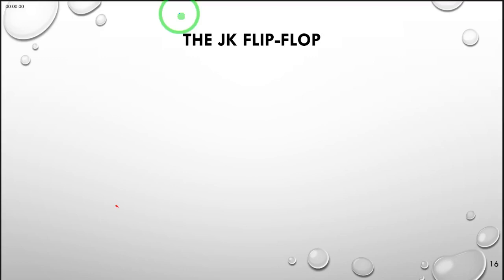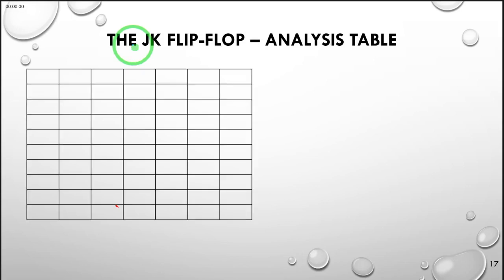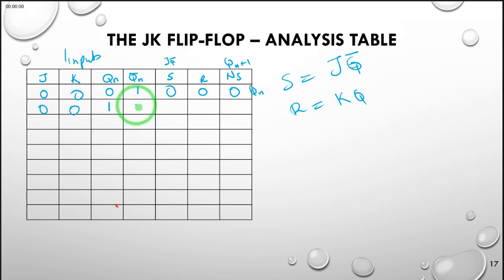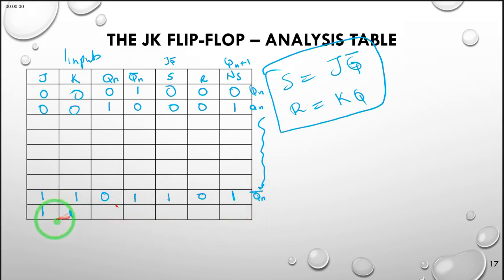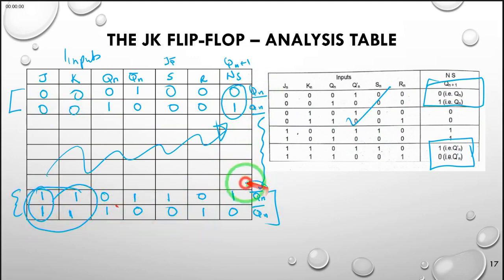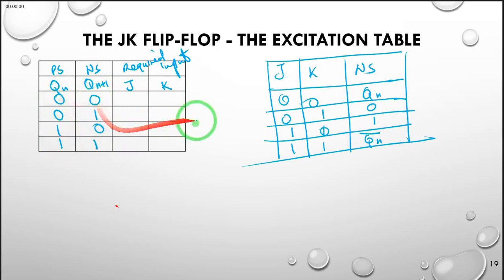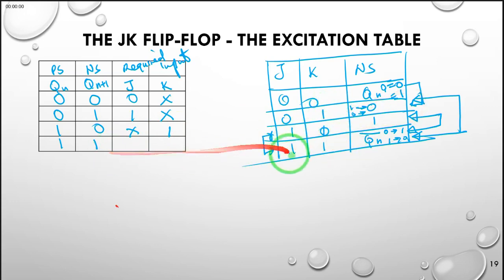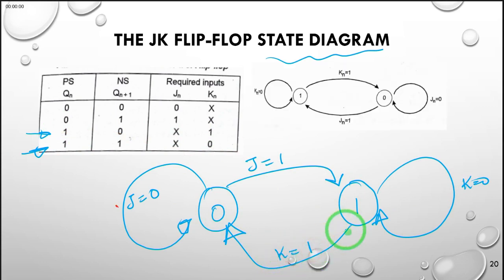The JK Flip Flop